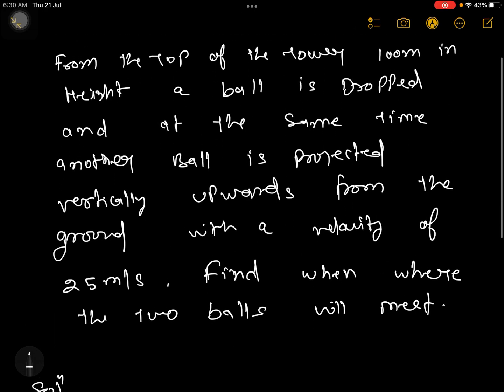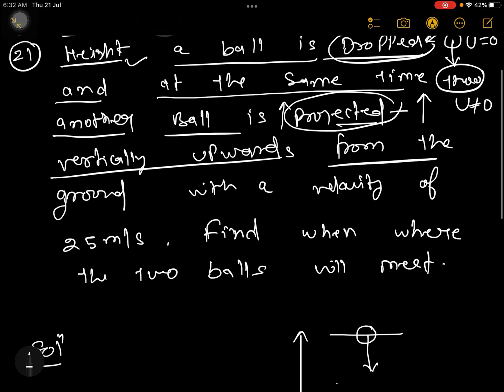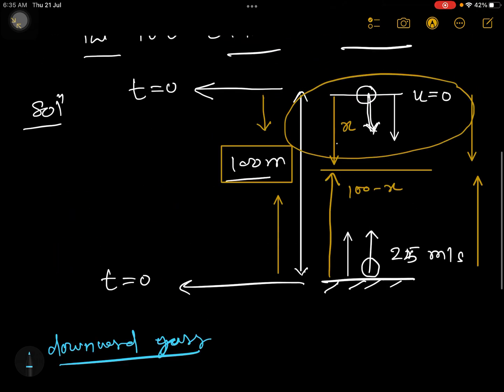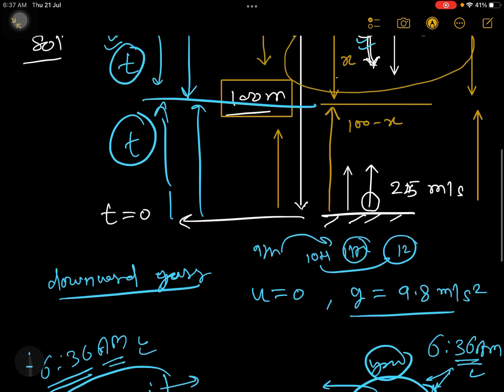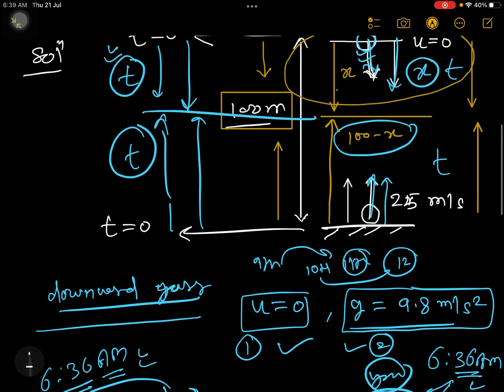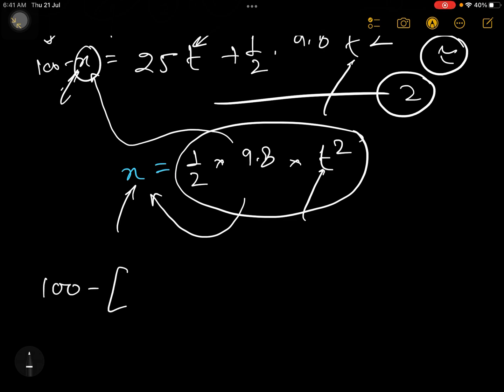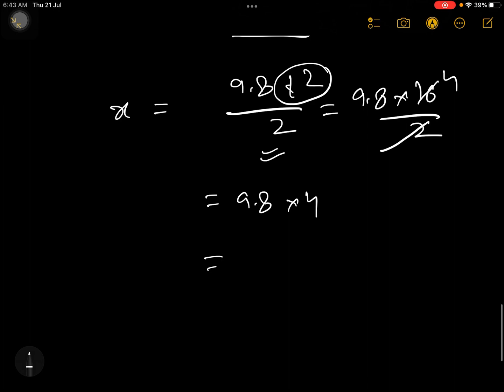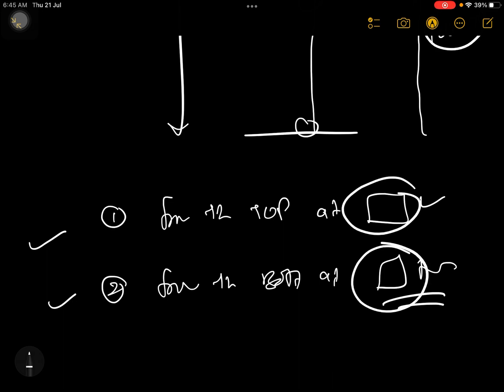Lecture 21 Q from the top of a tower 100m in height a ball is | class 11 iit jee complete physics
from the top of the tower 100m in height a ball is dropped and at the same time another ball is projected vertically upwards from the ground with velocity 25m/s . find when and where two balls will meet
concept using motion under gravity

Join for
iit jee syllabus
Neet syllabus
School syllabus
Foundation coaching

Huygen’s principle
Decay constant